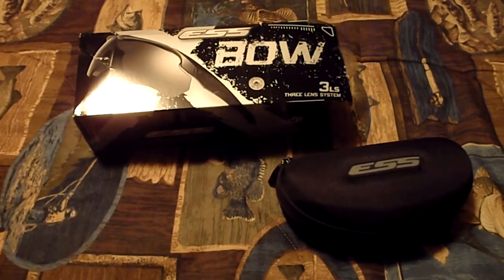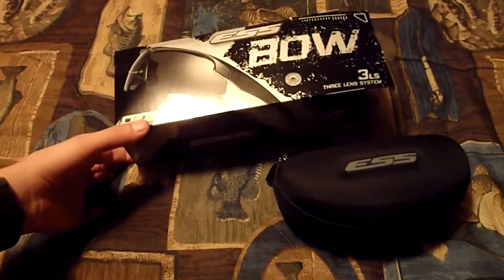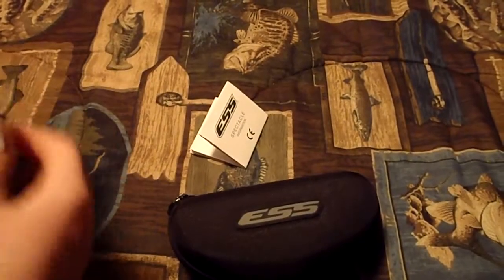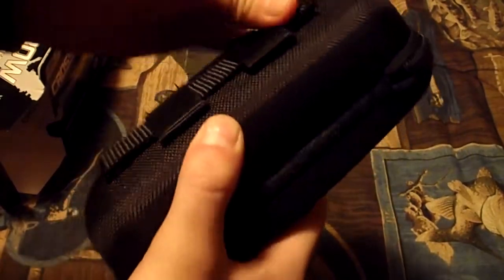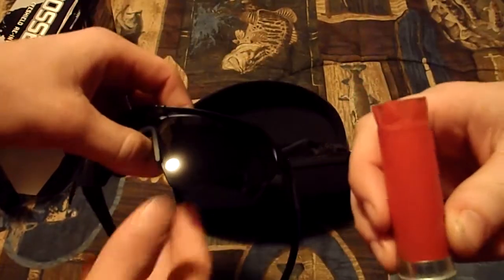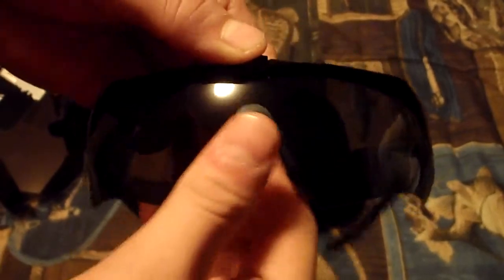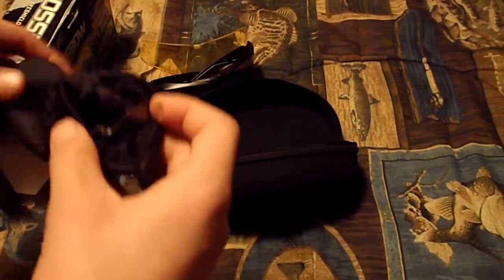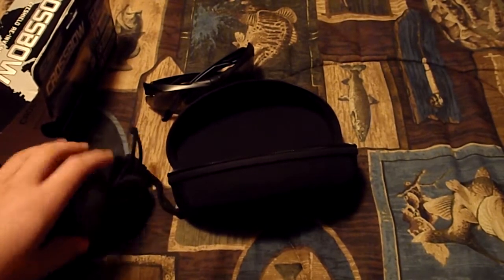ESS cross bow glasses 3LS "awesome range eyewear"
ESS cross bow glasses 3LS